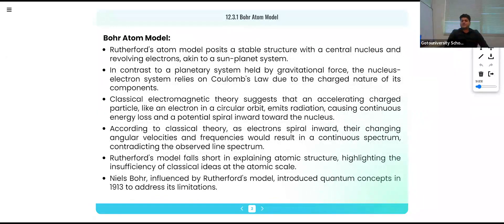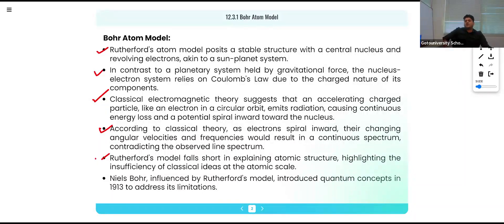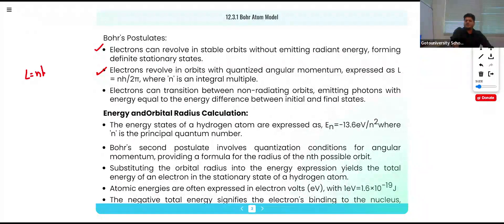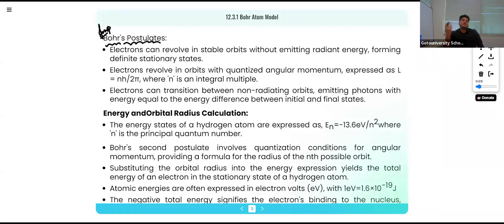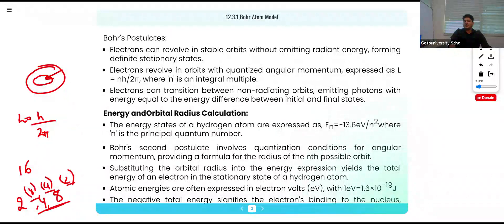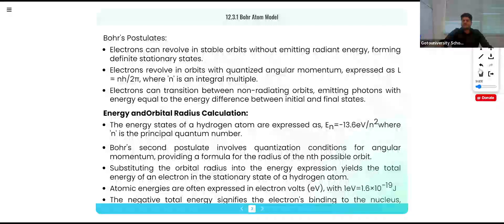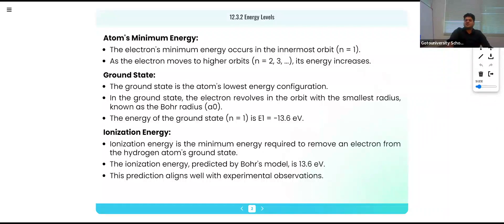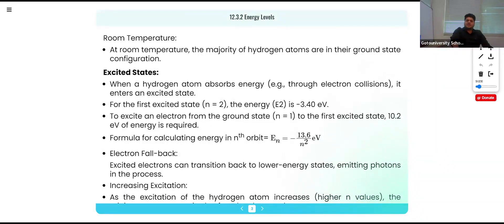Understanding Bohr's Model for the Hydrogen Atom | Class 12 Physics Complete Guide | GTU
Chapter No. 12 - Atoms
Topic: Bohr's model of the Hydrogen Atom
Syllabus: Physics Class 12 CBSE |  Batch 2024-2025

In this video, we'll embark on an illuminating journey into the captivating world of atomic spectra, unraveling the unique fingerprint of elements and the secrets they hold about atomic structure. Join us as we explore the historical discoveries, theoretical insights, and modern applications of atomic spectra in physics, chemistry, and beyond.